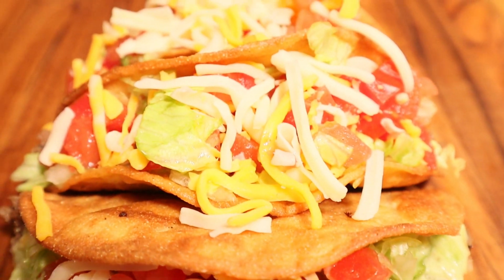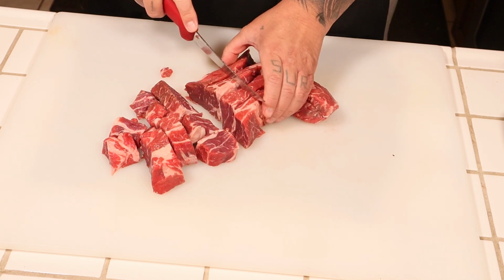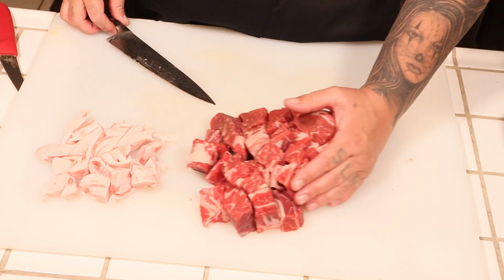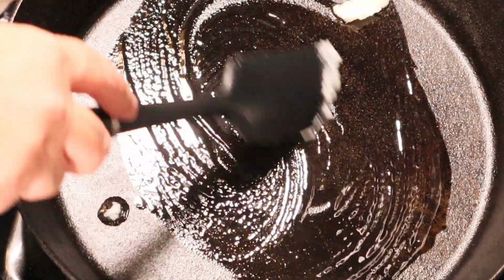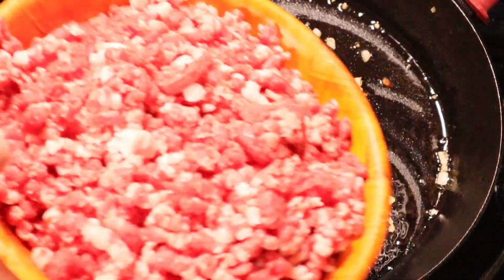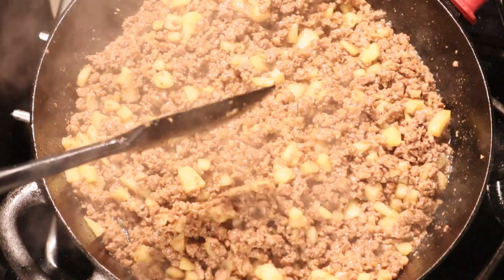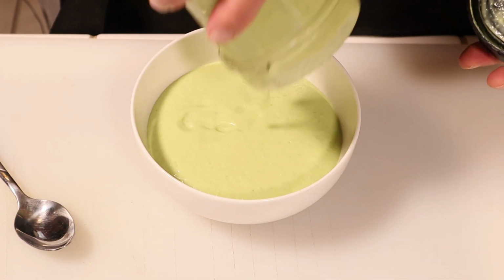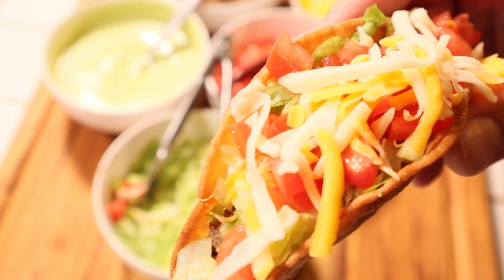THE BEST CRUNCHY TACOS HOMEMADE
I show you how to make ground beef for tacos from scratch this is THE BEST CRUNCHY TACOS you will ever have.

Maker of Fire Cups 🔥
Firecups _TigerMcCoolBbq @ Instagram
TigerMcCoolBbq Co @ Instagram